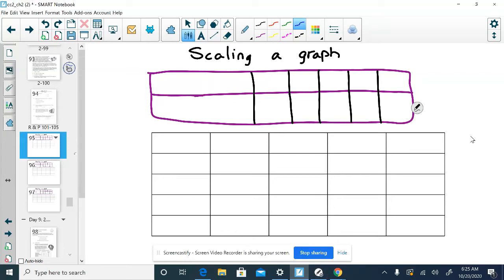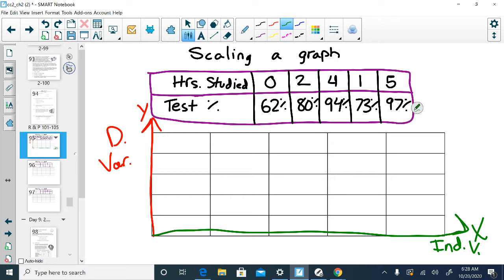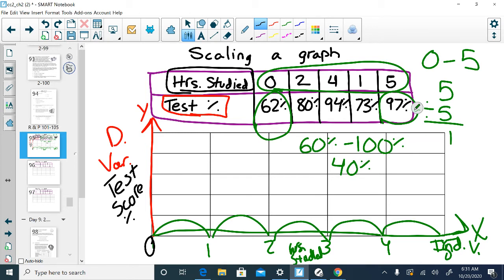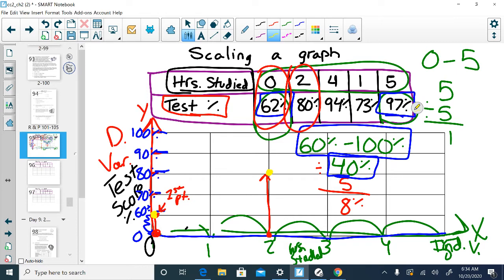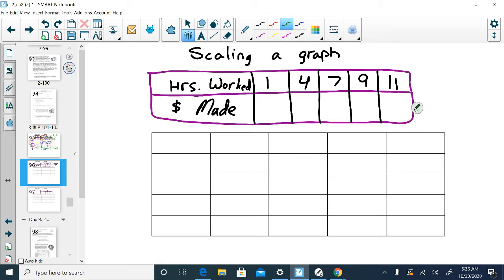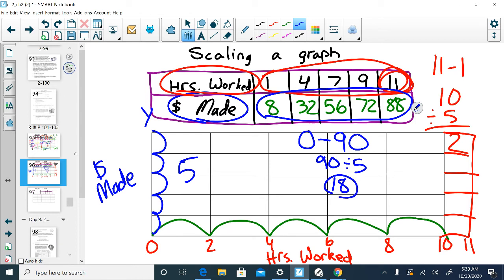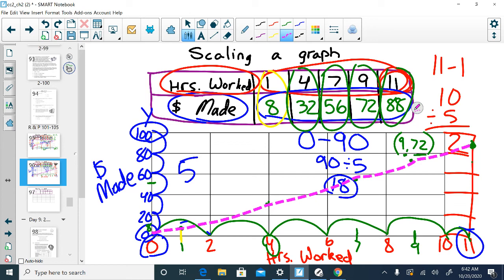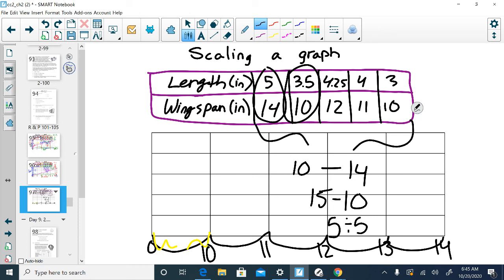Scaling a Graph